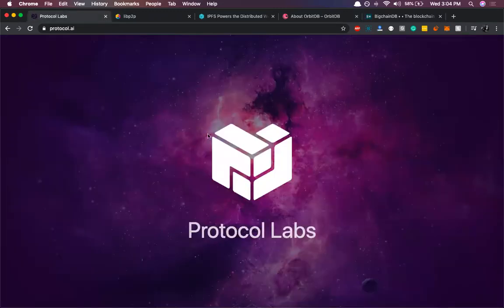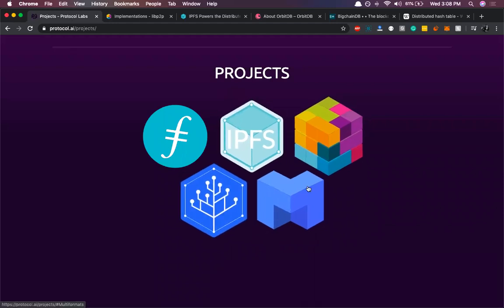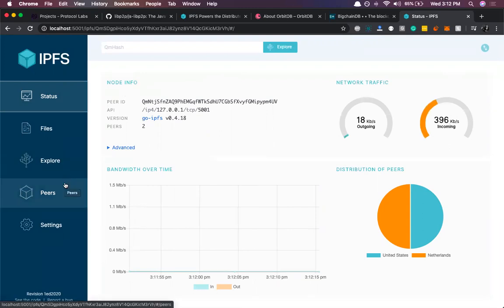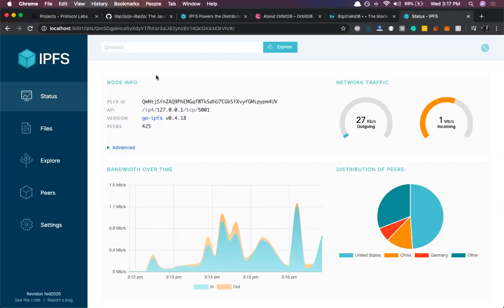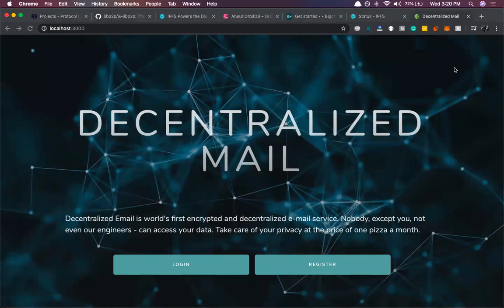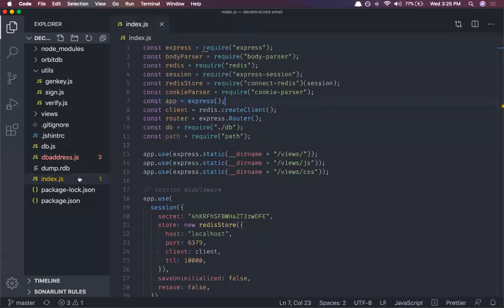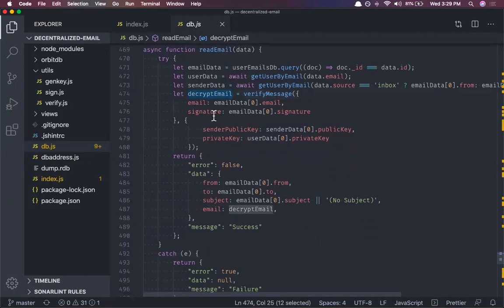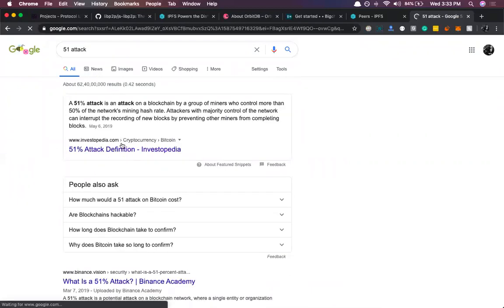Protocol.ai stack - April Tech of the Month